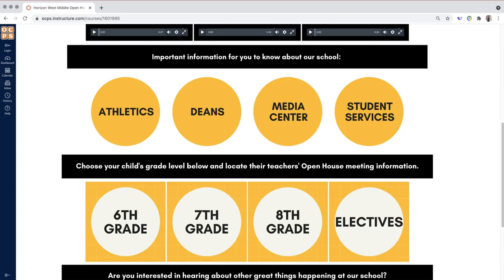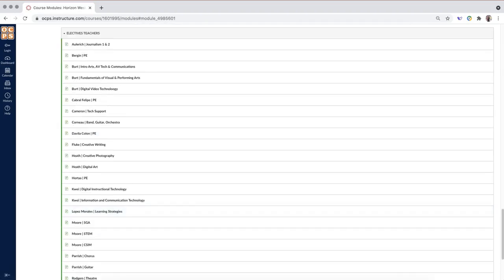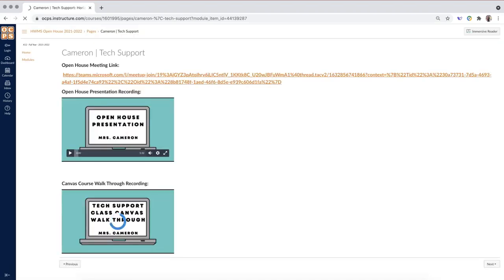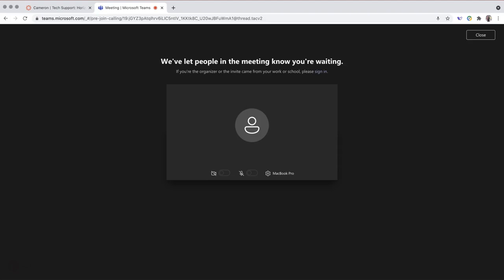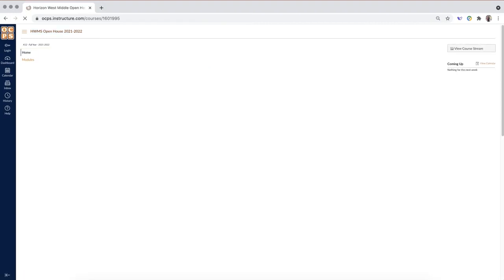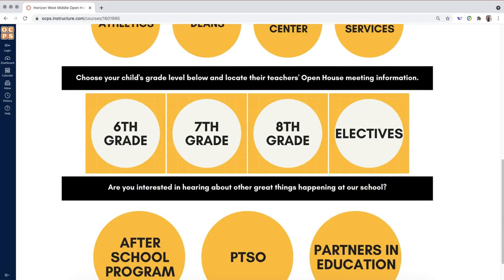HWMS PARENT OPEN HOUSE VIDEO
Parents, this video will show you how to navigate the Open House night at Horizon West Middle School.